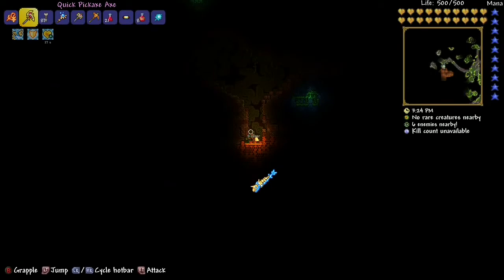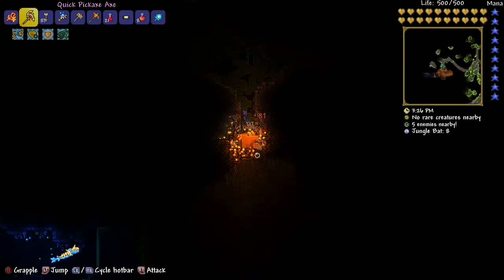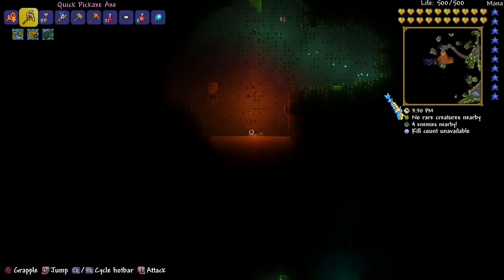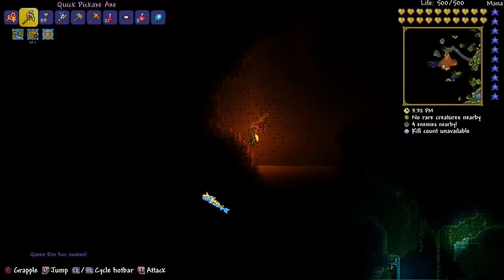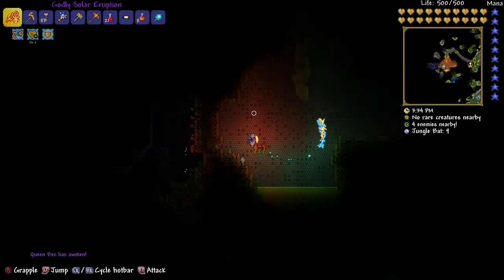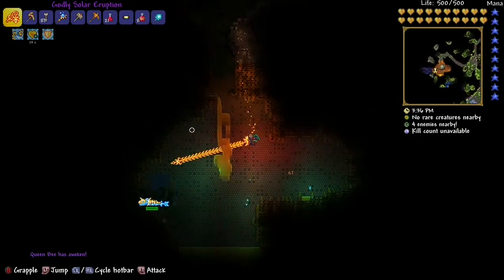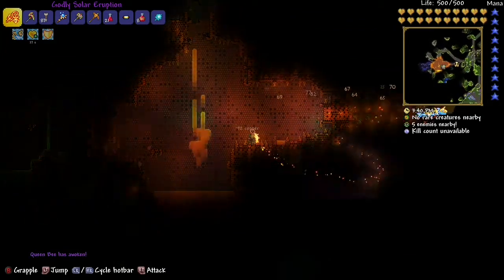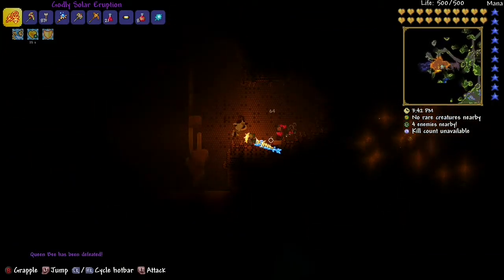(How to summon queen bee) in terraria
Skyythegamer01

Akthegamer02